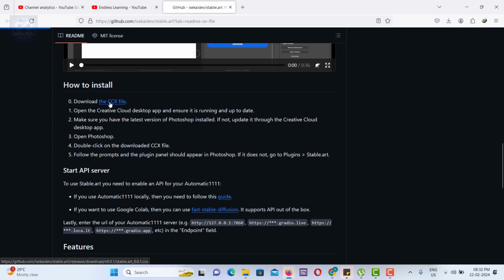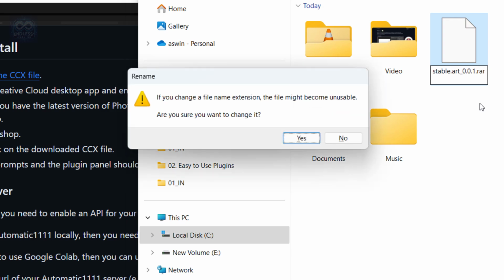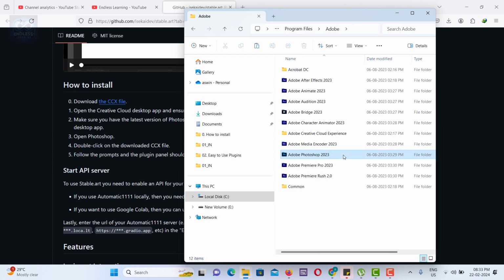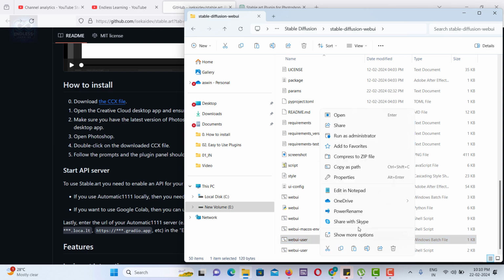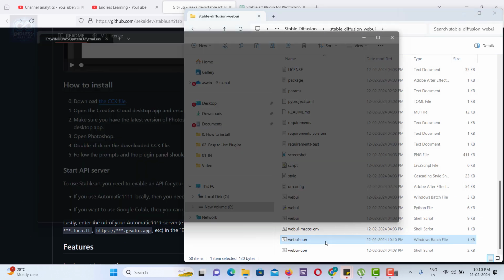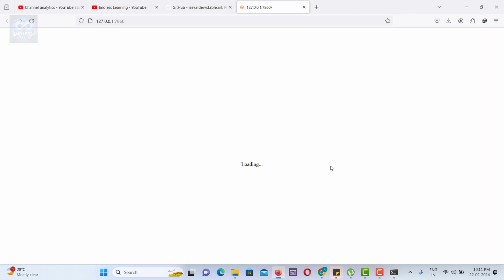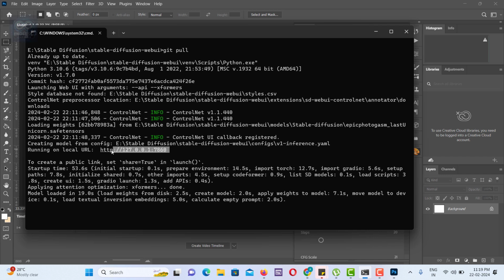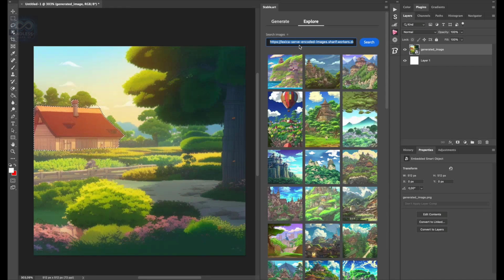Exciting News: Stable Diffusion Plugin Now Available in Photoshop! | Endless Learning Lesson 4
🎨 Explore the latest breakthrough in digital artistry with our tutorial on the Stable Diffusion Plugin, now available in Photoshop! 🖌️ Unleash your creativity like never before as we delve into the seamless integration of this innovative tool into your Photoshop workflow.

In this comprehensive guide, we walk you through the simple steps to install and utilize the Stable Diffusion Plugin, transforming your editing experience into a smooth and efficient journey. Discover how this plugin enhances your photo editing process with its advanced features and intuitive interface, empowering you to achieve professional-level results effortlessly.

Join us as we demonstrate the incredible capabilities of Stable Diffusion through practical examples and creative techniques. Whether you're a seasoned graphic designer or an aspiring digital artist, this video equips you with the knowledge and skills to elevate your projects to new heights.

Don't miss out on this game-changing addition to your Photoshop toolkit! Watch now and embark on a journey of endless possibilities with Stable Diffusion.